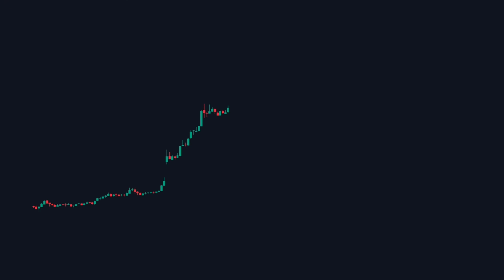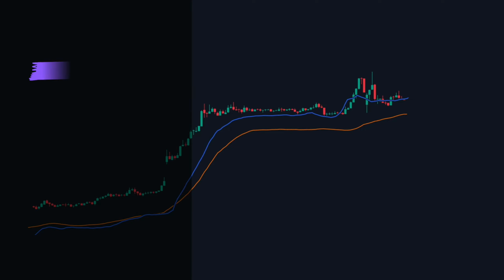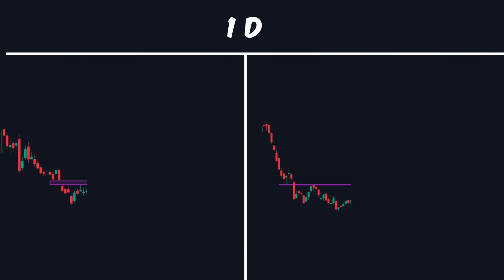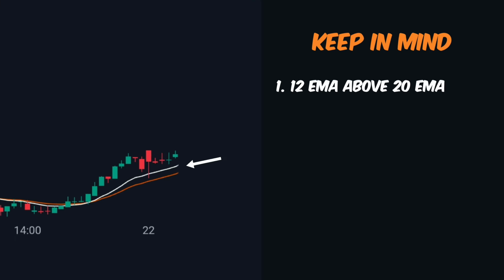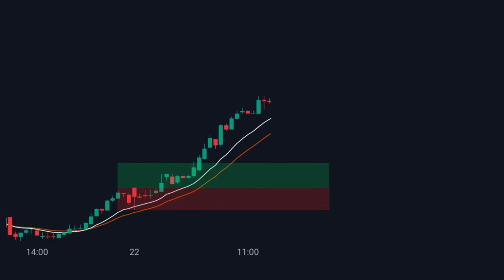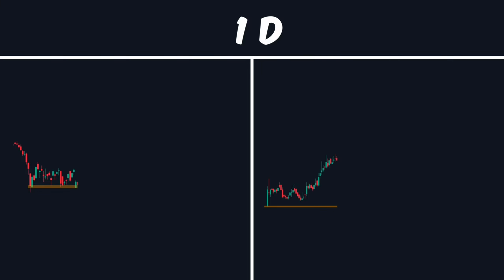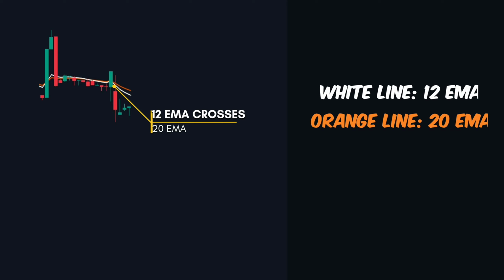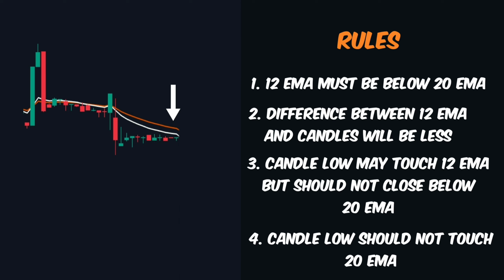The Secret Intraday Trading Strategy: 5 Years of 89% Accuracy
In this video i discuss an Intraday trading strategy that can gives you daily profit. I have been using this strategy for 5 years. If you use this strategy with risk management and money management, this strategy can gives you about 90% accuracy.
Still paying brokerage?
Time to enjoy ZERO brokerage trading!

Time Stamp:

00:00 - Intro
00:18 -  Indicators
01:06 - Buying Strategy
02:17 -  Selling Strategy
03:32 - Outro

Query:

intraday strategy
intraday trading for beginners
most powerful intraday trading strategy
moving average
ema scalping trading strategy
unprofitable